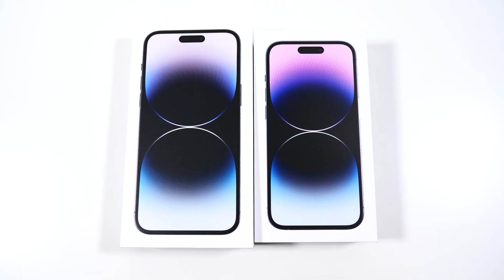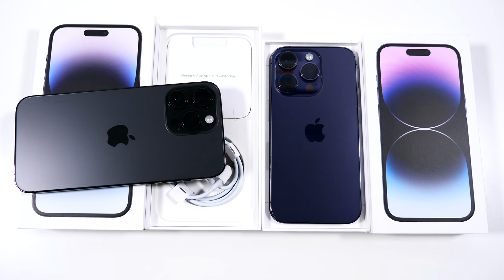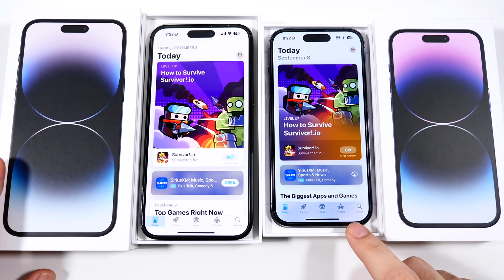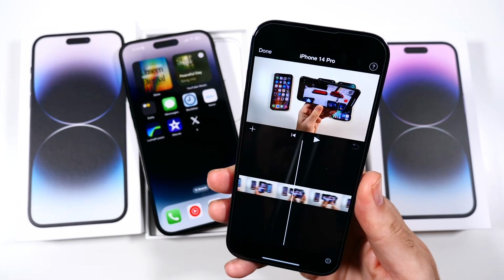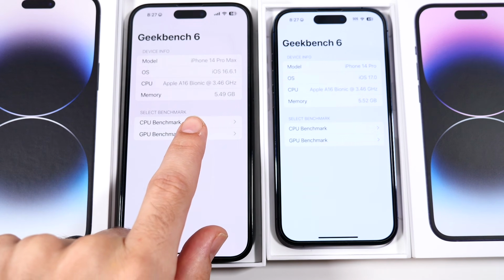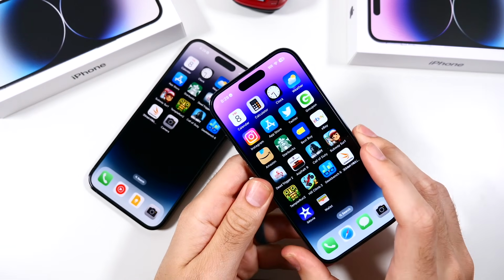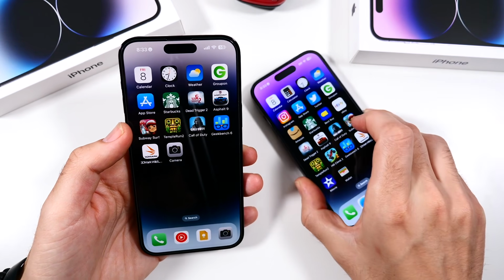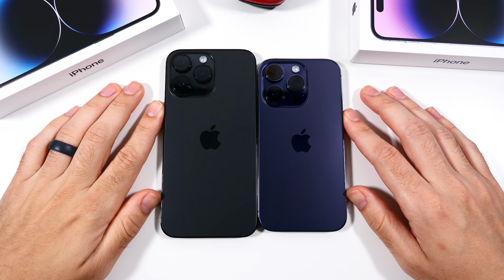iPhone 14 Pro Max vs iPhone 14 Pro 1 Year Later Honest Review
iPhone 14 Pro Max vs iPhone 14 Pro 1 Year Later - In this video we compare Apple iPhone 14 Pro Max to Apple iPhone 14 Pro after 1 Year of usage with both iPhones.

This video is about iPhone 14 Pro Max and iPhone 14 Pro-long-term comparison discussing iPhone battery life, iPhone camera, and iPhone 14 Pro and iPhone 14 Pro Max performance.

If you have either an iPhone 14 Pro or iPhone 14 Pro Max, please consider sharing your experience below in the comment section.

iPhone 14 Pro

iPhone 14 Pro Max